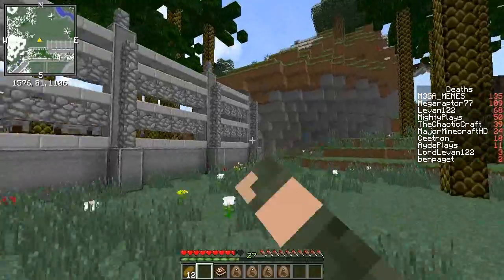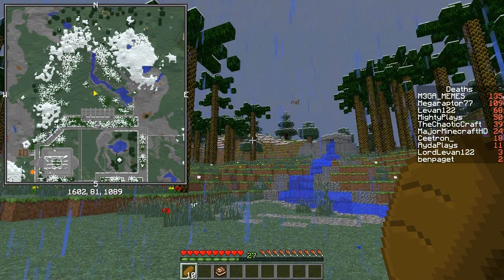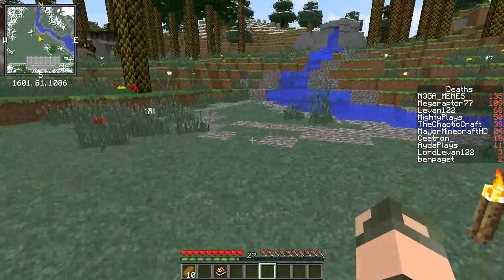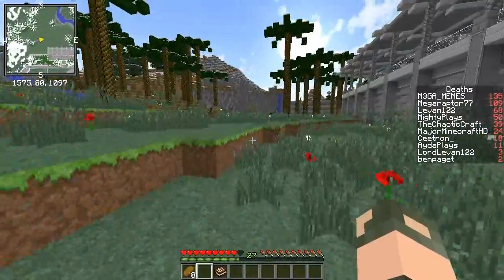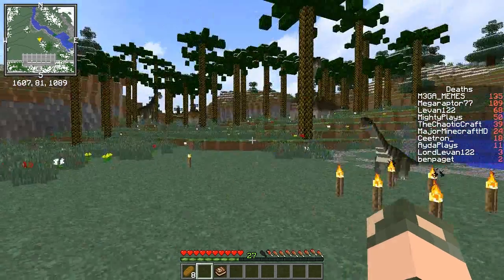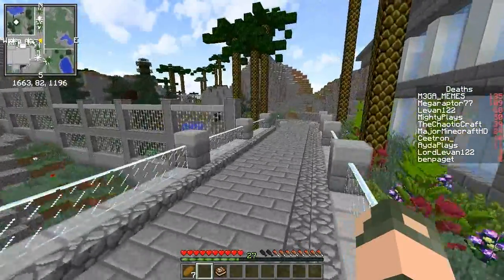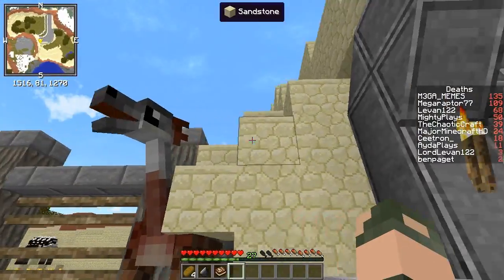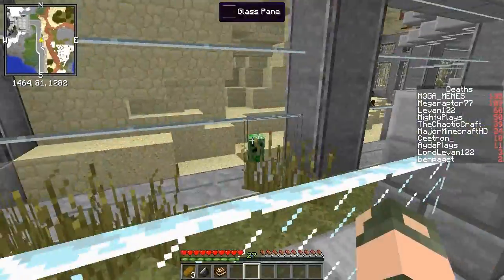Jurassic Giants | Minecraft Dinosaurs Ep# 112 (Season 5)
Today we show off the new version of the Brachiosaurus and Stegosaurus exhibit, which I think looks about a billion times better than the last one! We also talk a bit about schedules, buildings, and other such things. Well, anyway, hope you all enjoy and are looking forward to more!